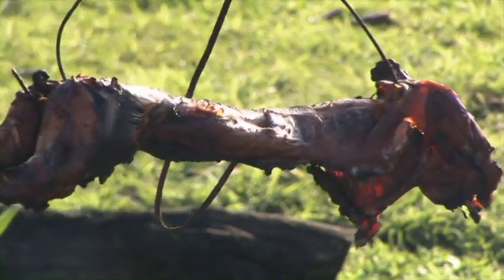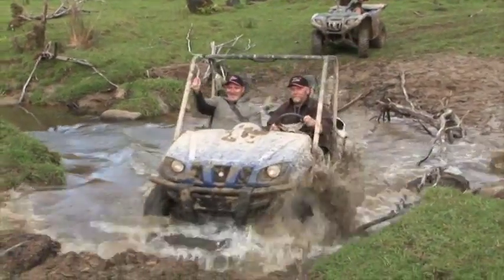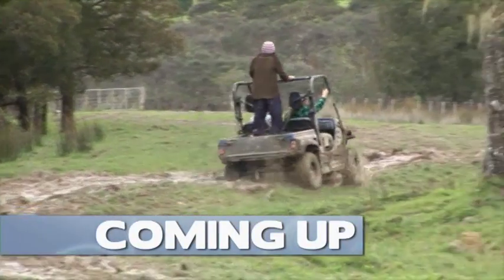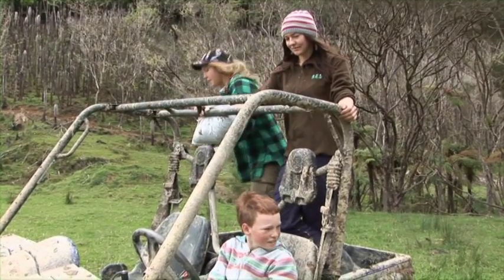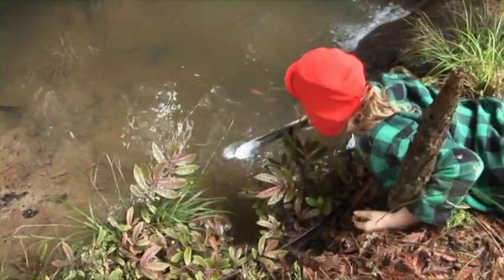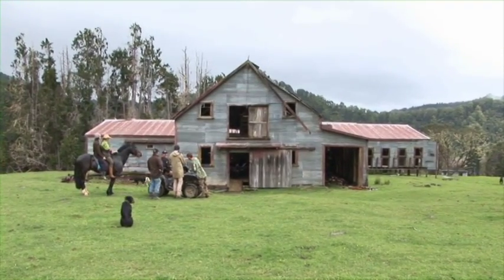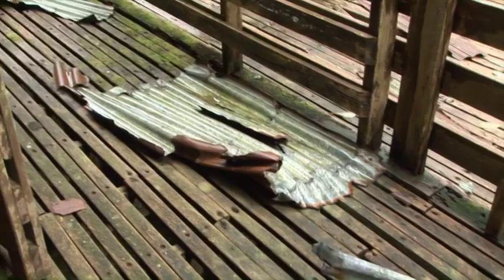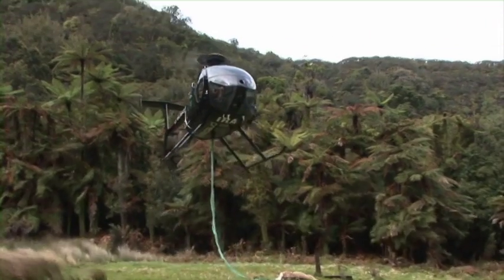Mangatoi Station hunt, Mokau, NZ - GONE FISHIN'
Matt Newton from Precision Helicopters flies James and I in to Mangatoi Station for time out and a pig hunt.
From Gone Fishin' with Graeme Sinclair, Series 21 episode 10